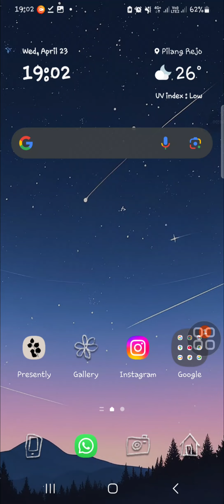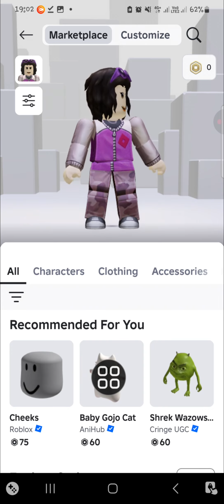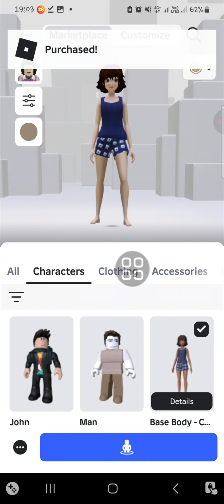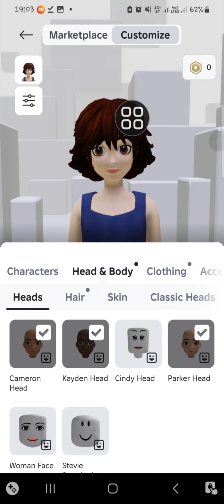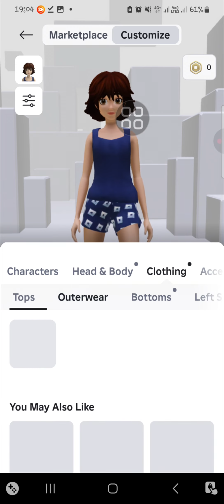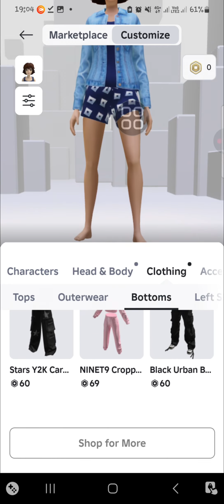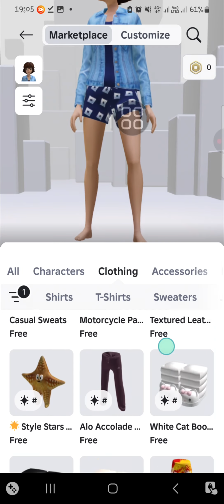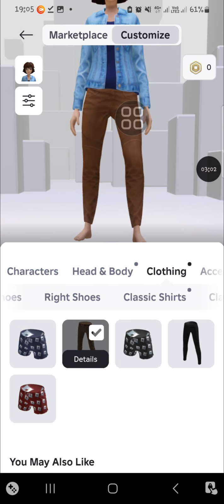❤ COMPLETE: HOW TO MAKE A REALISTIC AVATAR ON ROBLOX FOR FREE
Want to level up your Roblox style without spending Robux? In this complete tutorial, I’ll show you exactly how to create a realistic avatar on Roblox for FREE using only in-game features and smart customization tricks. From finding the best free items to combining them for a clean, lifelike look, this step-by-step guide covers everything you need.